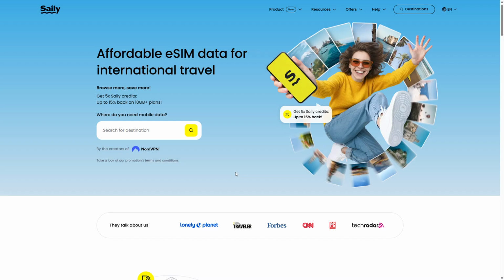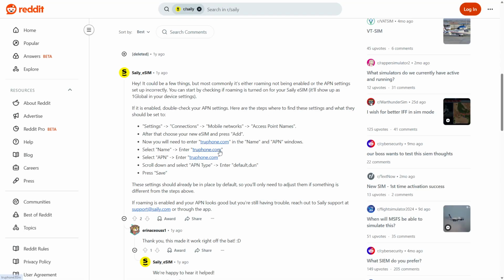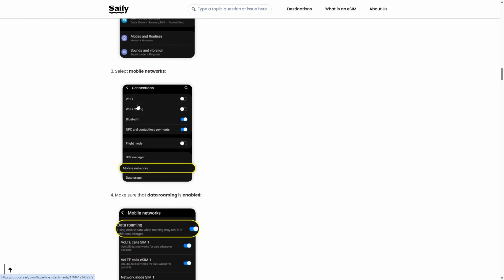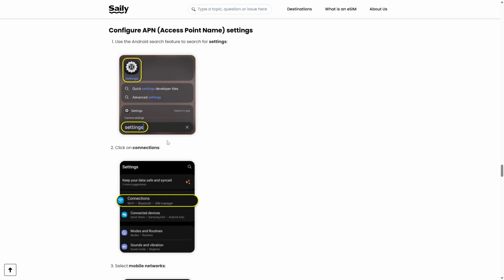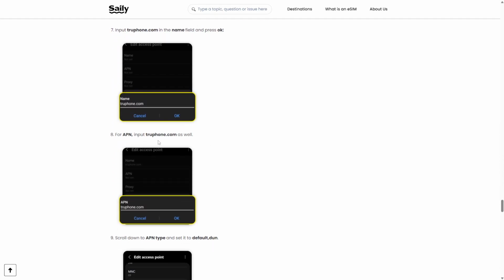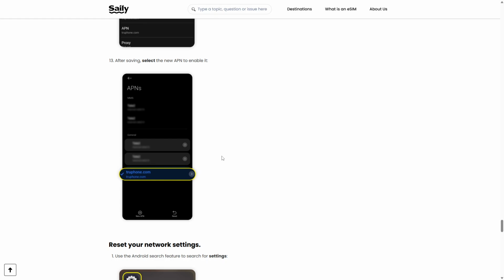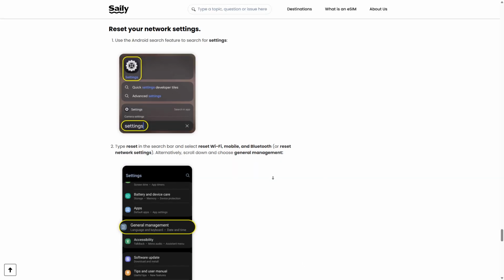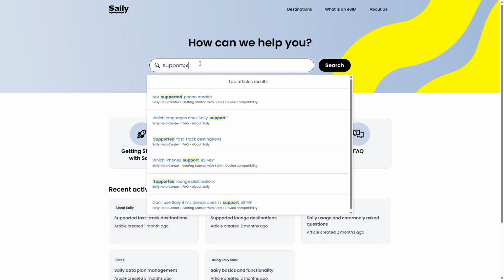Saily eSIM Activation Fix | Solve “Inactive” Error on Android in Minutes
🎯 Saily eSIM Troubleshooting Guide | Fix Inactive or No Internet on Android

Your Saily eSIM showing as inactive on Android? 📱 Don’t worry — this video walks you through how to fix it step-by-step.
From checking data roaming to setting up the correct APN (truphone.com), you’ll learn exactly how to get your Saily eSIM working instantly.
✅ Works for most Android devices (Samsung, Pixel, Xiaomi, etc.)
✅ Fixes “inactive” or “no internet” issues
✅ Includes quick APN setup and roaming settings

 — they’ll check your activation status.
💡 Tip: Always test your eSIM before traveling!